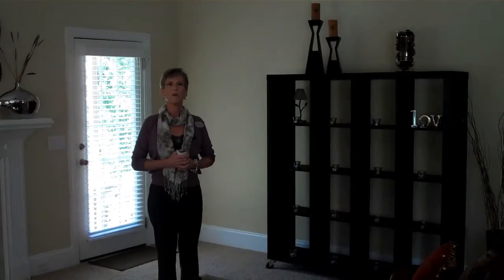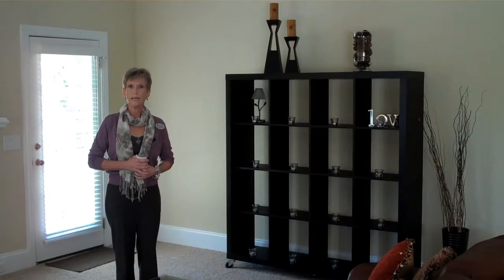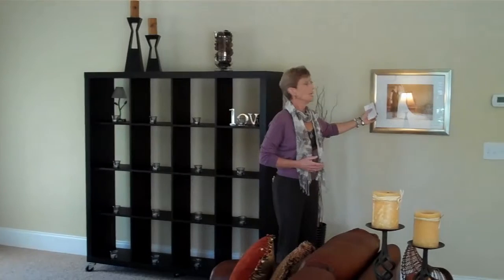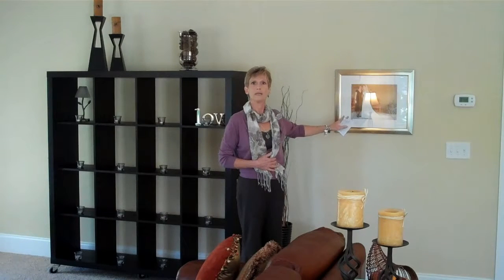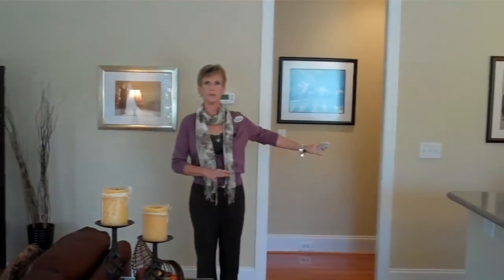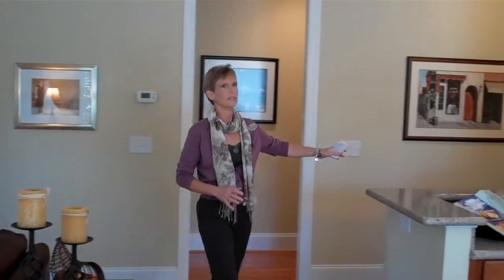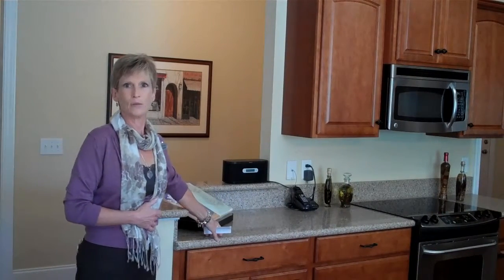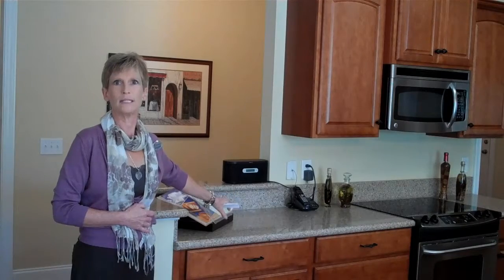Home Staging Tips from Trish - Sell the Space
ERA Wilder Realty agent, Trish Mozdzierz, offers some helpful home staging tips to assist in the sale of your home.

Clean out the clutter and let your home shine. Sell your space, not your memories. Let the buyer imagine themselves in the home.